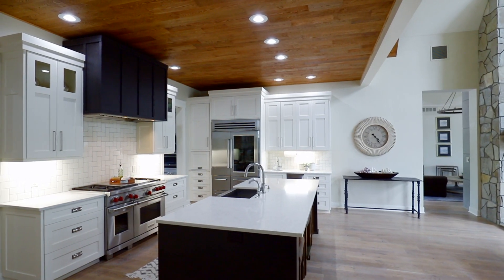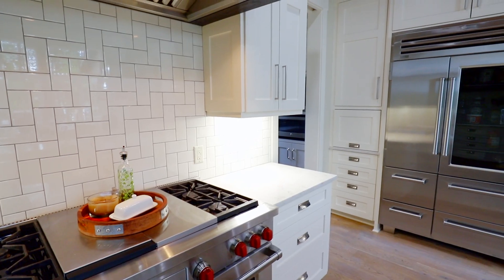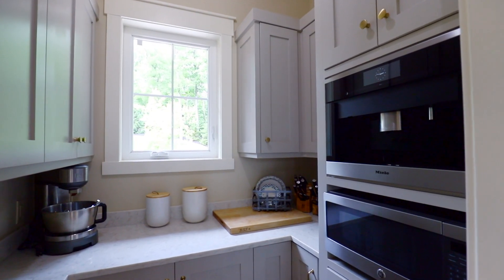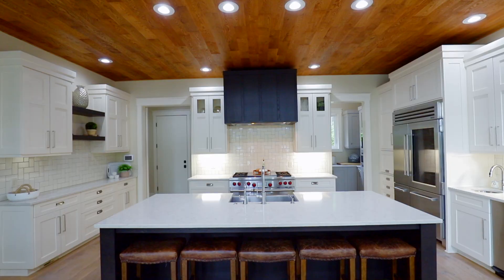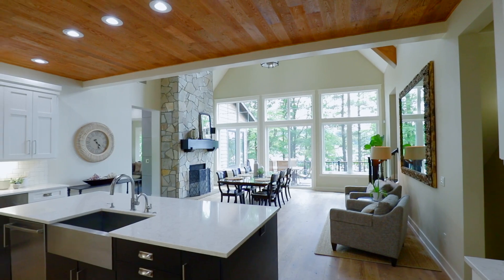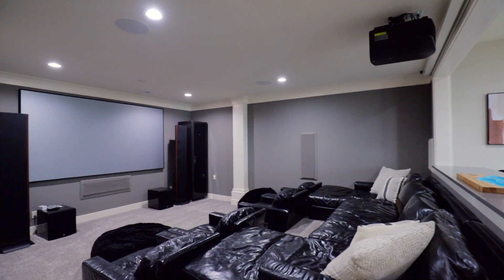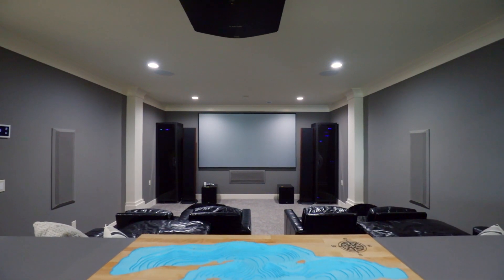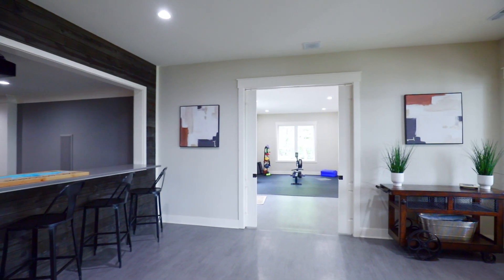9362 Cottage Park Dr Greenville, MI 48838